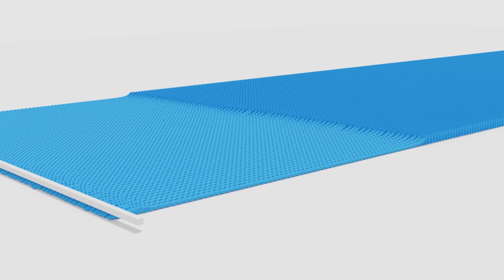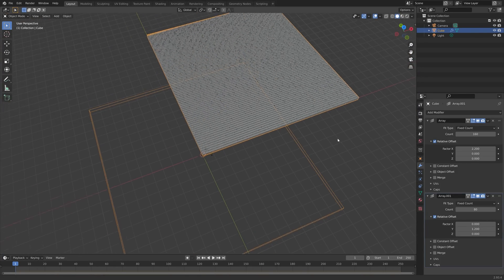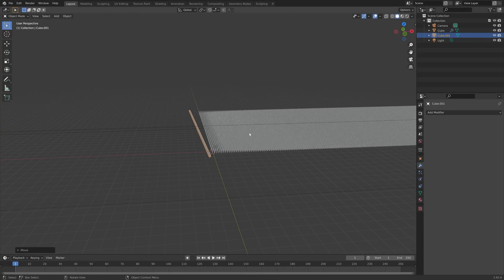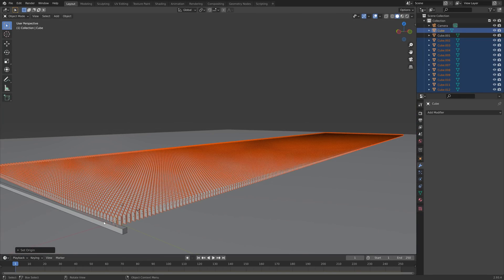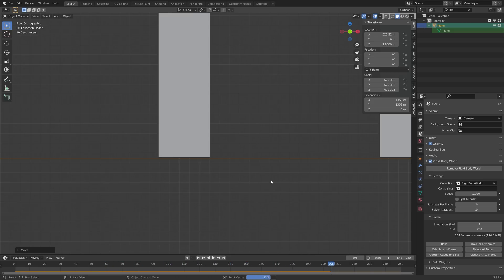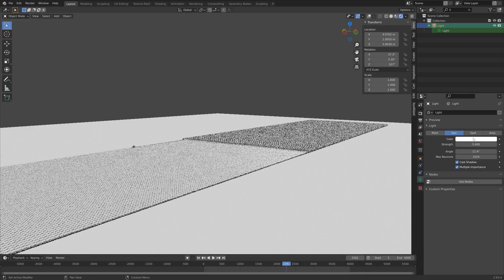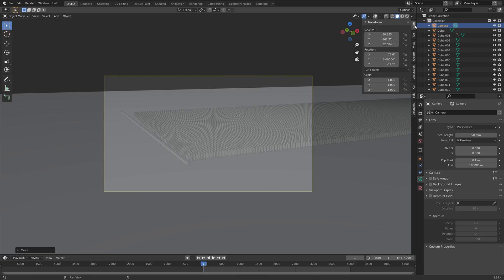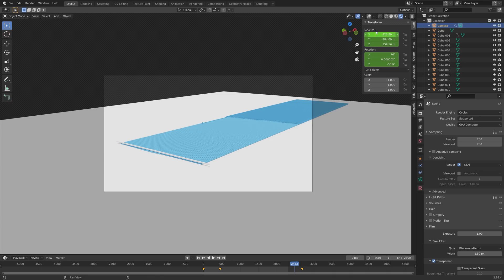[2.93] Blender Tutorial: MASSIVE Domino Physics Simulation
Make large domino effect physics simulations in Blender!